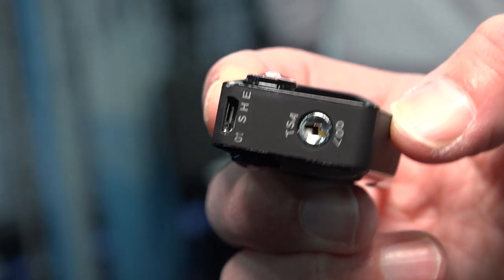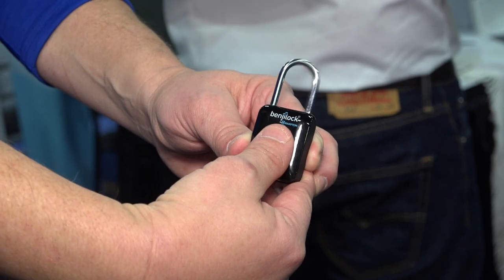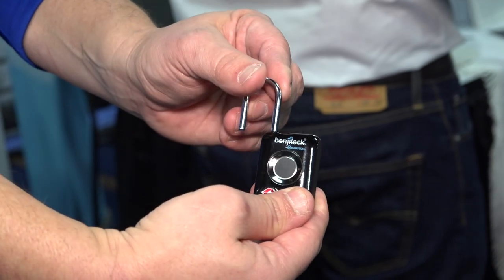Benjilock Travel Size Fingerprint Luggage Lock at CES 2020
This video is a snippet from Lon.TV Dispatch 1 to CES 2020 which you can find in full . Benjilock had a miniature travel lock that can be unlocked via your fingerprint!